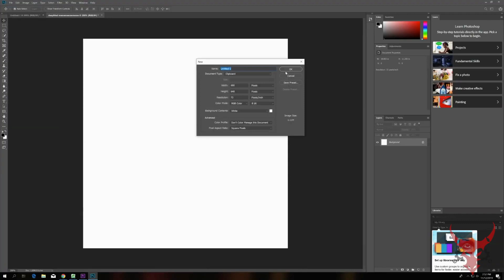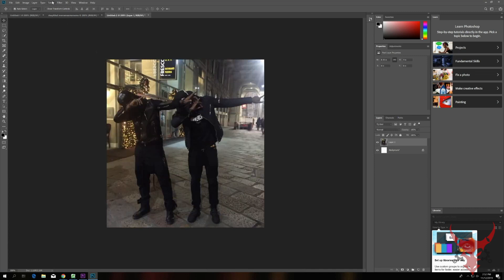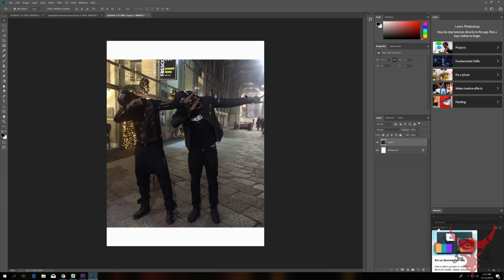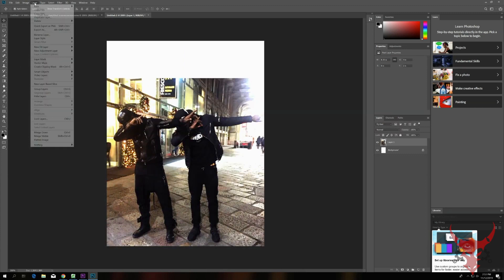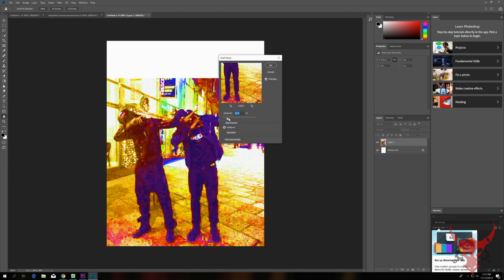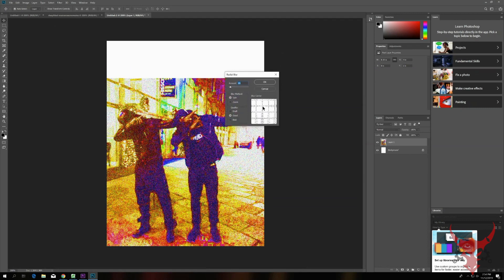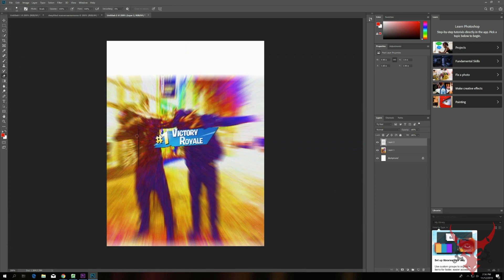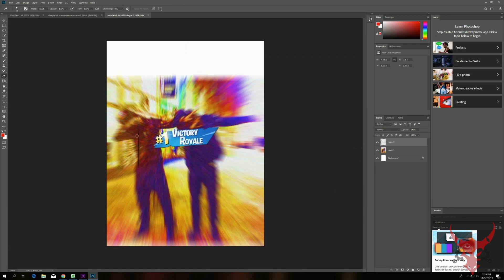how to make a deep fried meme in photoshop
i'm typing this from the maximum security prison in atlanta. im sorry mom i love you